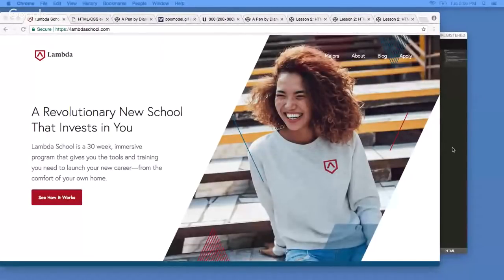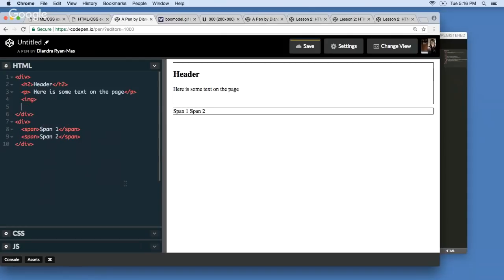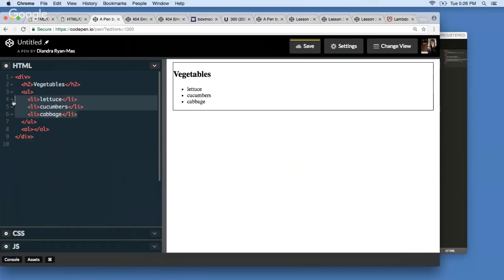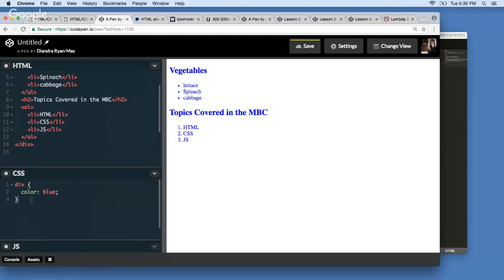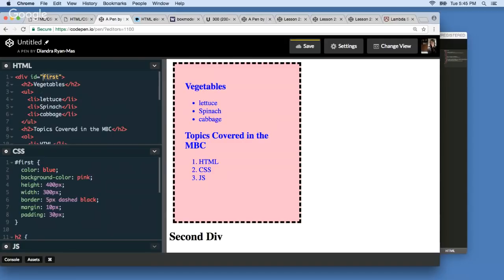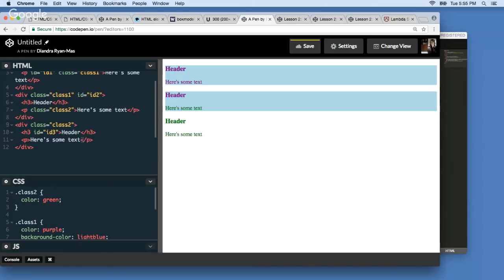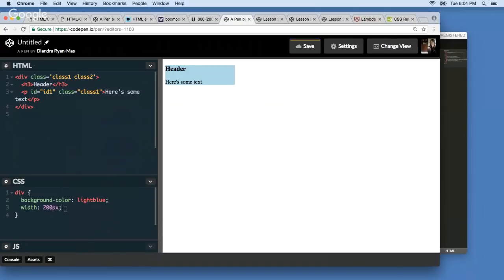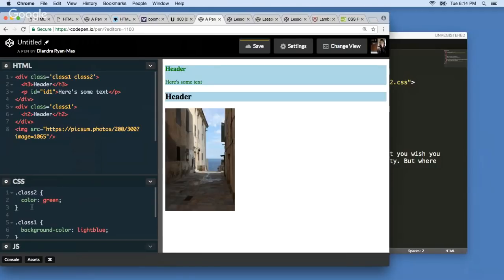Lesson II - HTML & CSS - Section 1 - Lambda School Mini Bootcamp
Join the Lambda School Web Development Mini Bootcamp, an 8-day introduction to the fundamentals of web development: HTML, CSS and JavaScript.